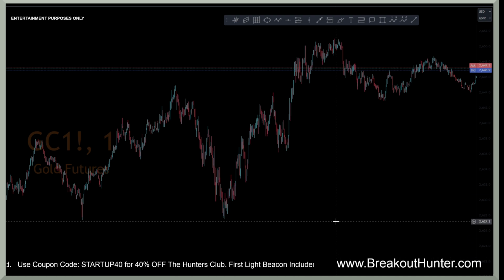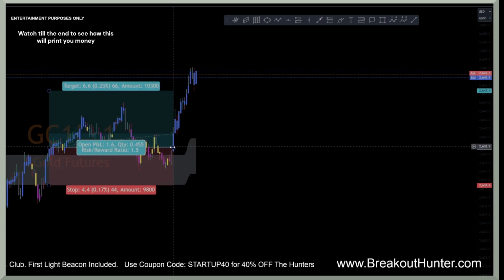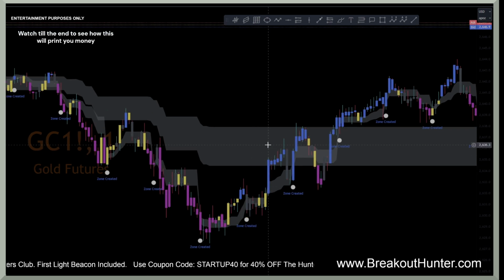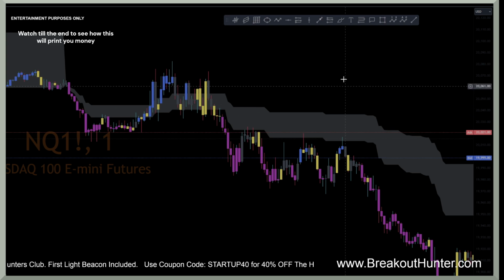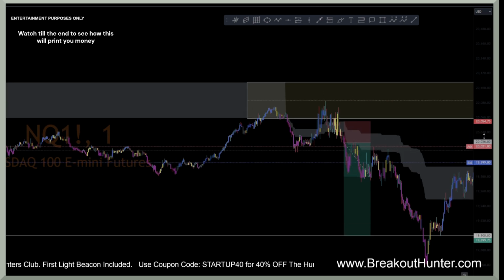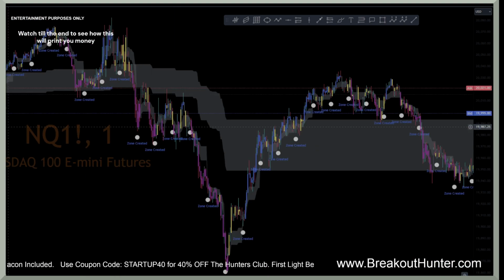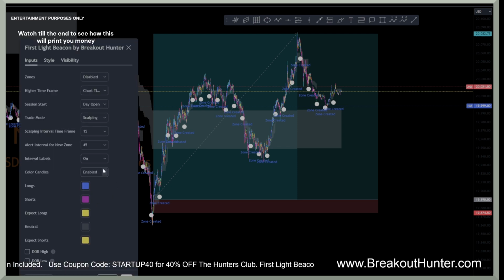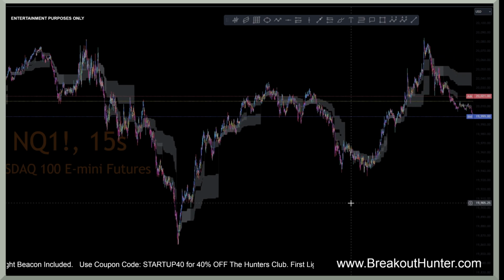How to Trade US Session Range Break Like a Pro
This video will show you how to trade the us session range breaks known as the 15 min range break, etc.